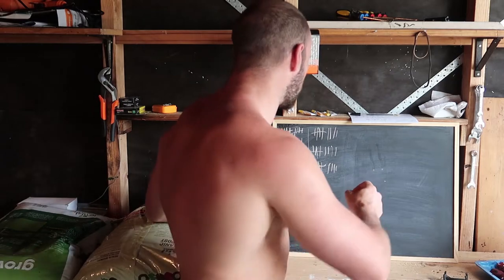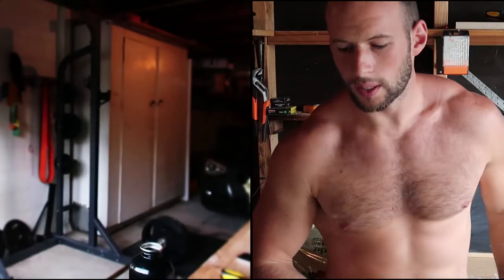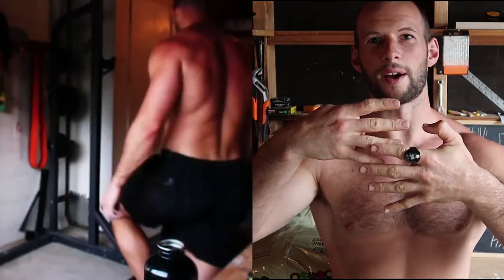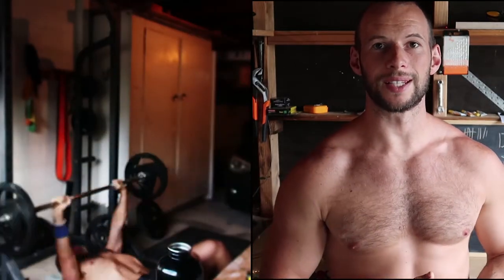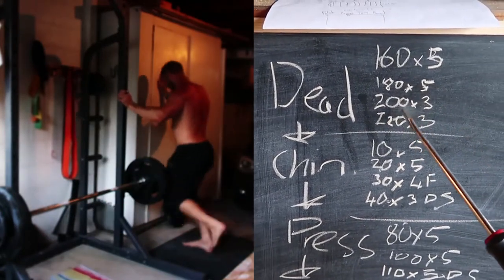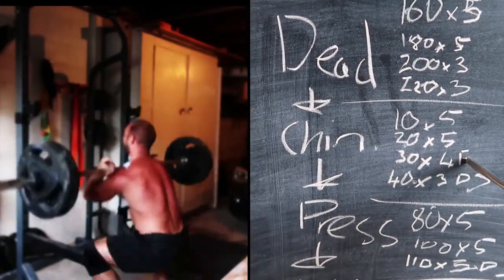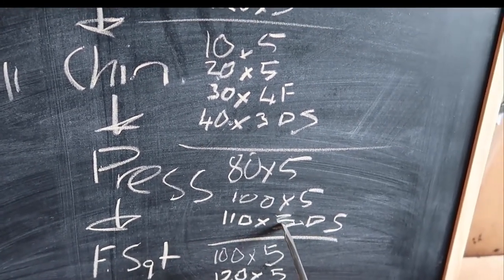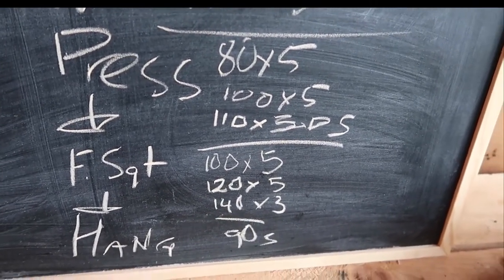Training with Alex: Ep01 - A Quick Training Session